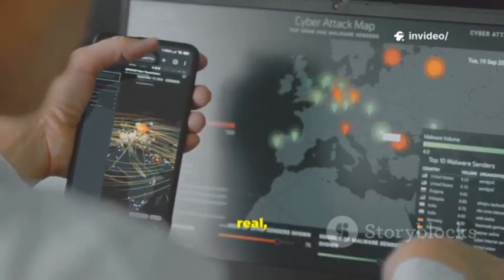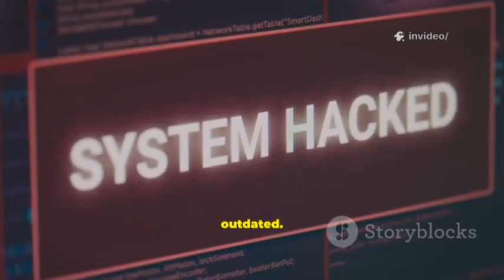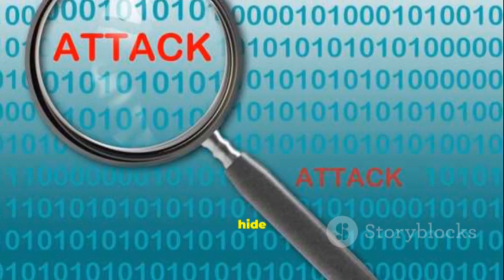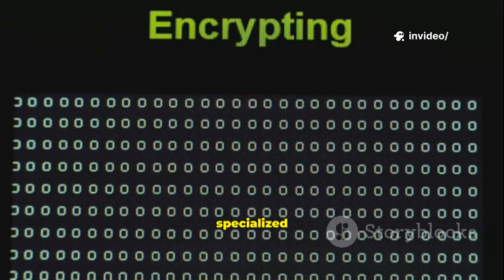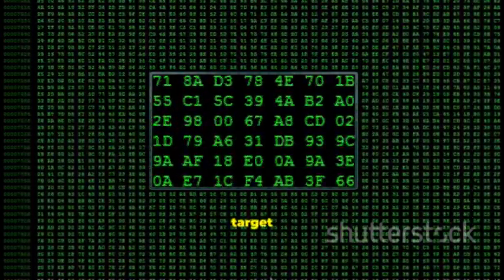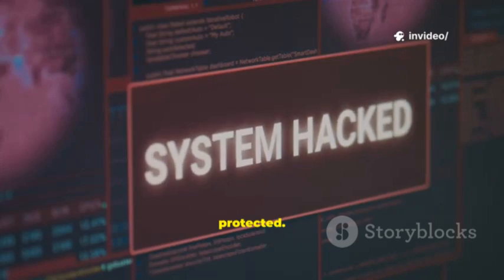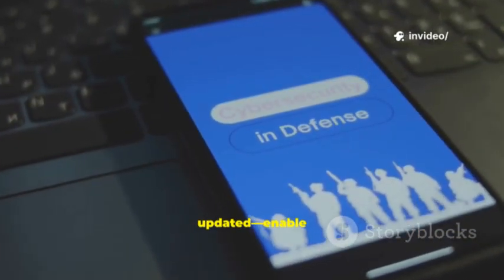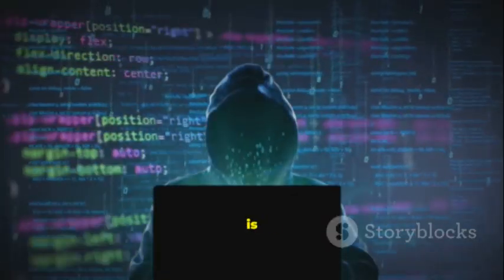This Image Can Hack Your Phone?! (Full Explainer)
WARNING: For educational and awareness purposes only — never use techniques shown to harm others. Discover how seemingly harmless image files can be weaponized to hack Android devices in this full explainer. We break down image-based attacks, steganography, payload delivery, common vulnerabilities, real-world examples, and practical defenses to protect your phone. Using stock footage, dark background music from the YouTube Audio Library, bold popping subtitles, and a clear midwestern male narration, this 10-minute video follows a shock-and-reveal creative strategy to expose risks and countermeasures. Learn how hackers exploit images, what signs to watch for, and steps to harden your Android security.
...more
OUTLINE:
00:00:00
How images can hack Android (awareness and protection)